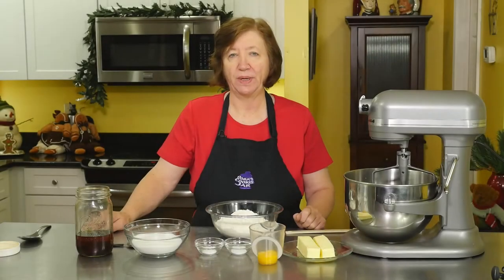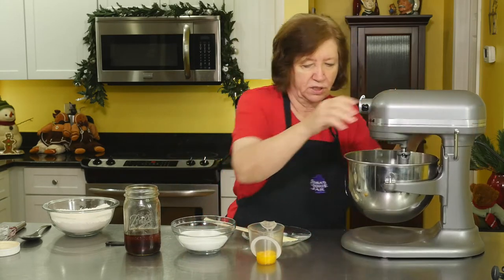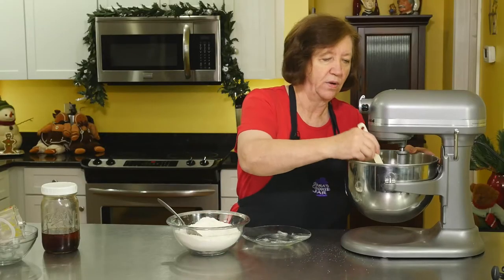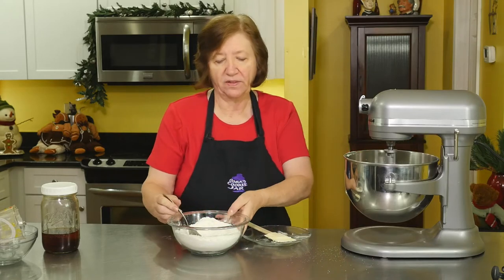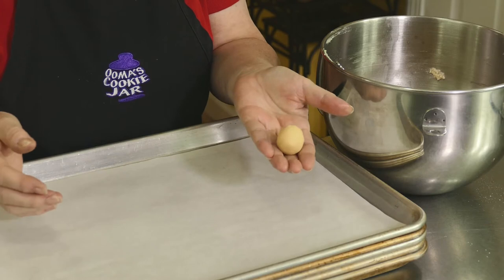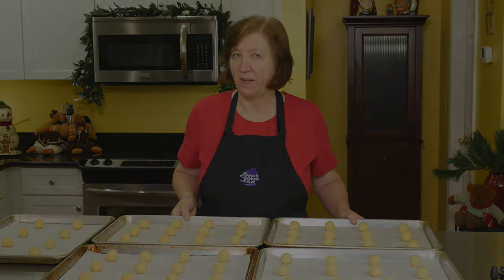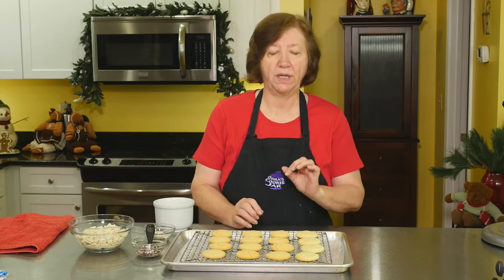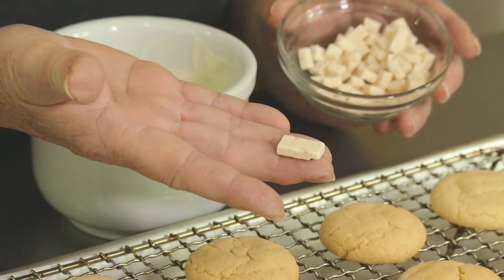OCJ 20181013 Vanilla Krinkles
This is Ooma's recipe for Vanilla Krinkles Cookies, one of our 2018 Holiday shows.

Theme Song - Happy Holidays
By Borrtex

Borrtex is a young soundtrack composer from Prague, Czech Republic.

He started releasing music after he met James Howard in his studio in LA , who inspired him to distribute his own work.

Borrtex creates usually film, instrumental music with different kinds of instruments,
but mostly he enjoys working with piano.